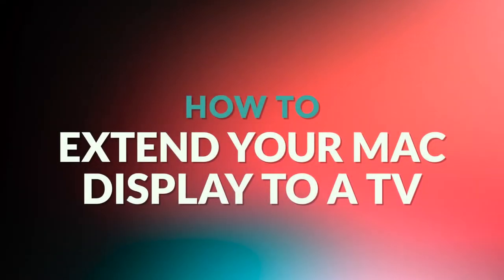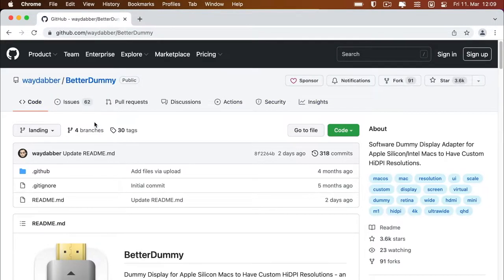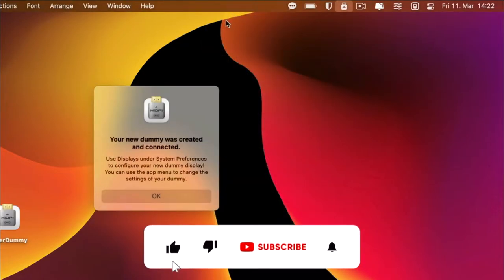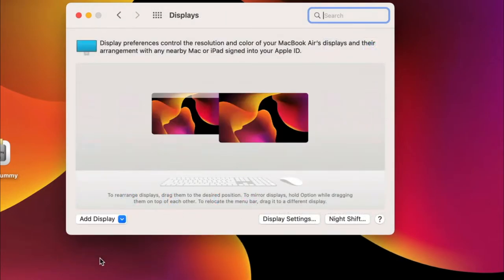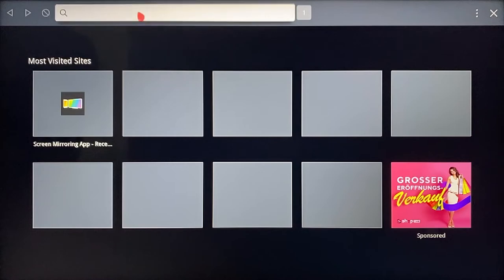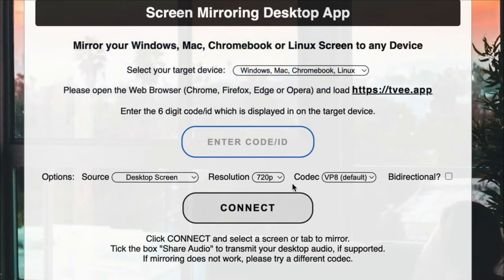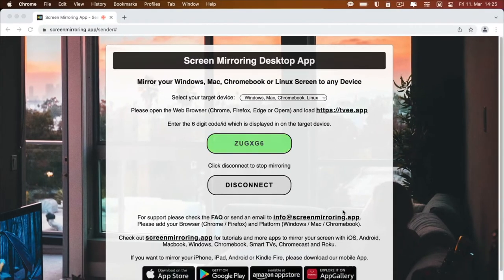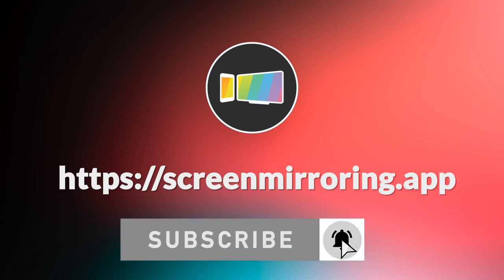Extend Mac display to TV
Watch this video and find out How to Extend Mac display to TV, wirelessly and completely for free without using Airplay. Mac Display TV the easiest way to set up older TVs as an extended mac display with BetterDummy.

The Screen MIrroring App is the easiest way for to mirror any screen in realtime without wires or complicated setups. Share your Screen to any PC, Laptop, Phone, Tablet, TV in your local WiFi (or LAN) or worldwide via Internet with your friends, family and co-workers. You only need a Google Chrome for screen mirroring.